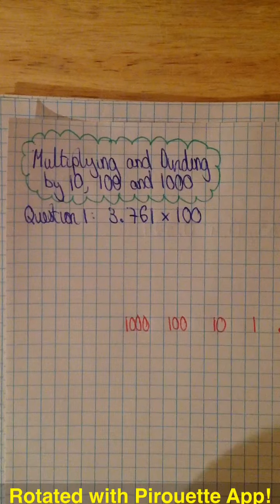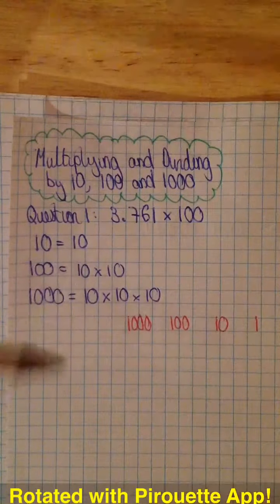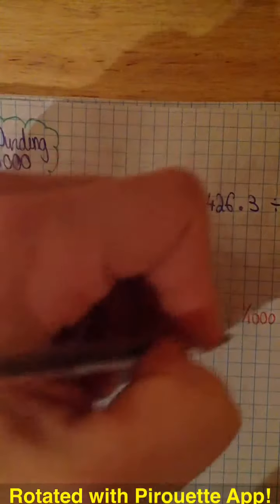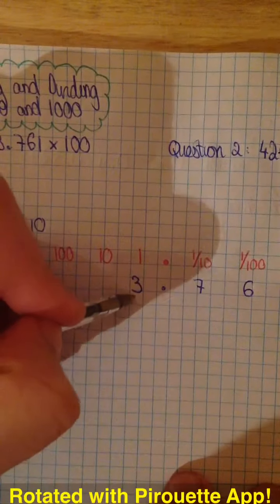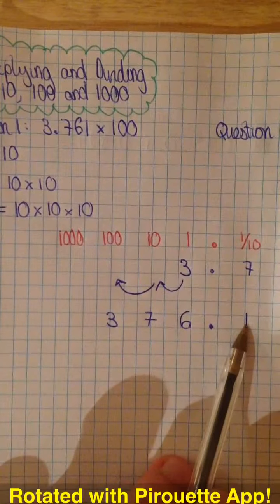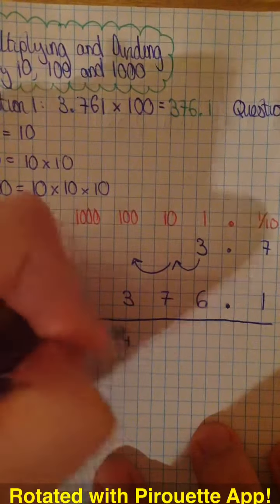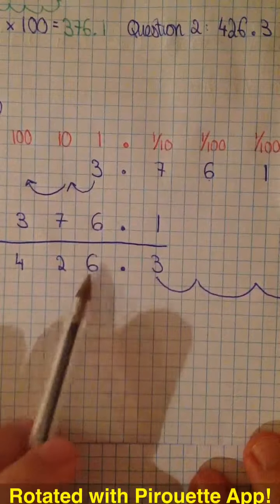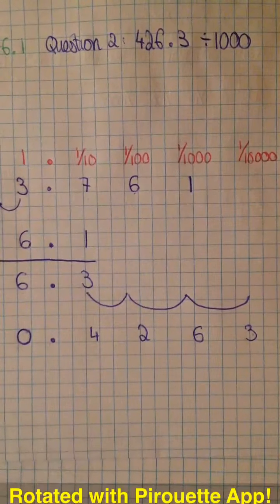Multiplying by 10, 100 and 1000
In this video I go through an example which demonstrates how to multiply by positive powers of 10.

If you have any questions, then don't hesitate to ask them in the comments section.